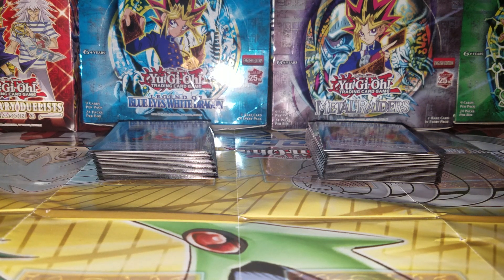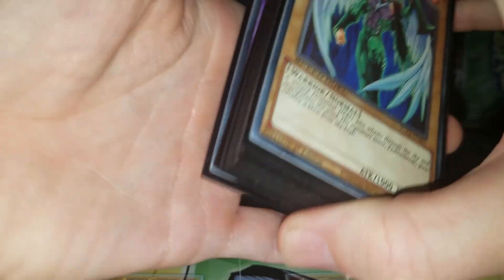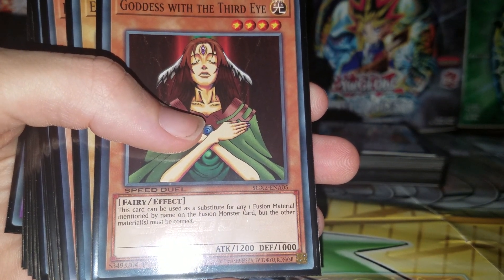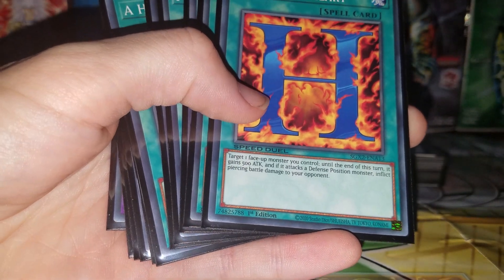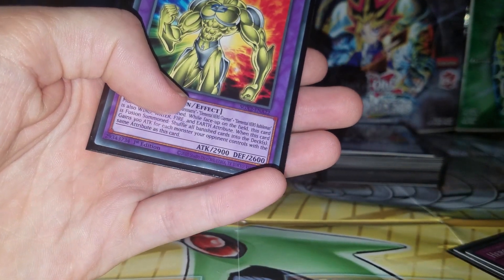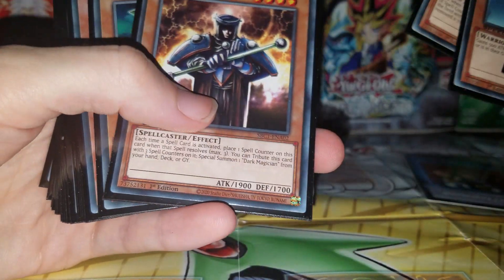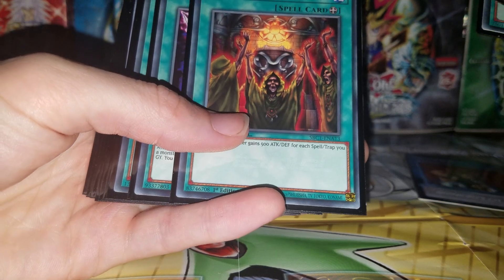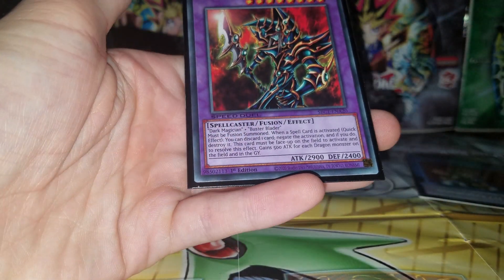Jaden Yugi vs Yugi Muto speed deck Review